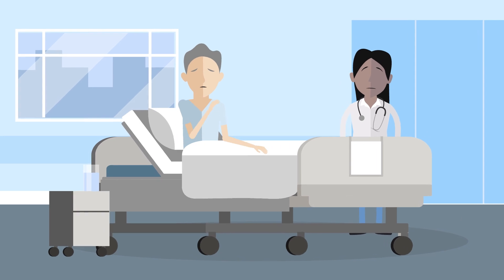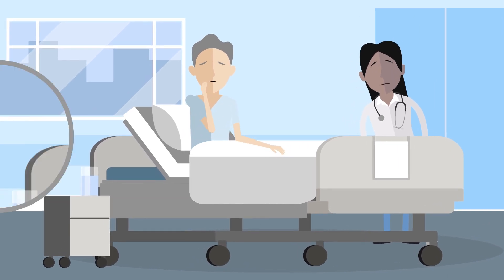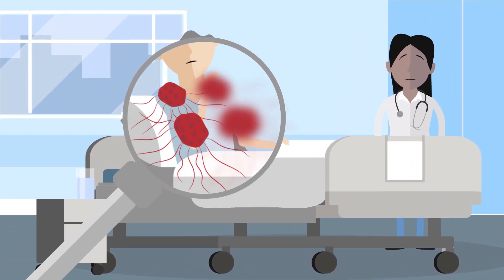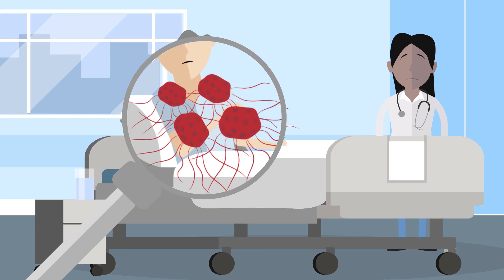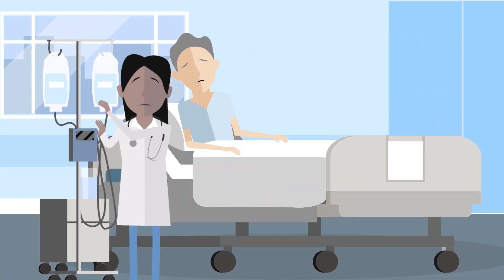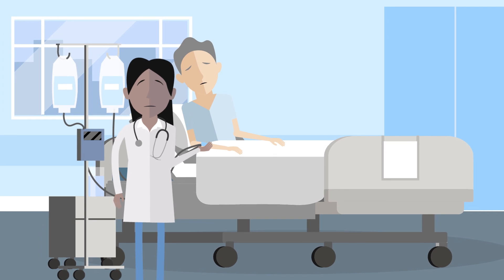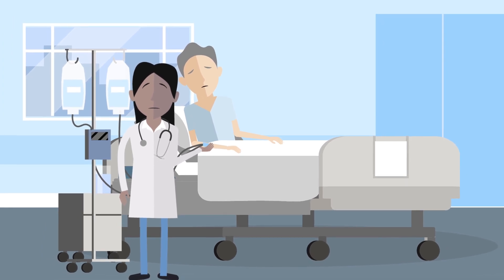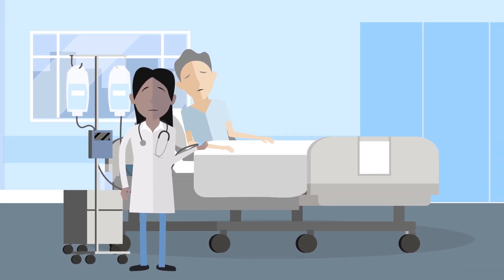Nanoparticle surface-enhanced Raman spectroscopy as a tool to monitor hematological malignancy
This animated video discusses a recent article in Nanomedicine titled 'Nanoparticle surface-enhanced Raman spectroscopy as a noninvasive, label-free tool to monitor hematological malignancy'.